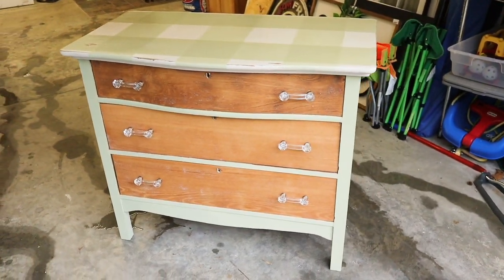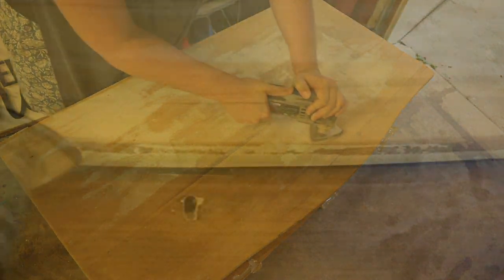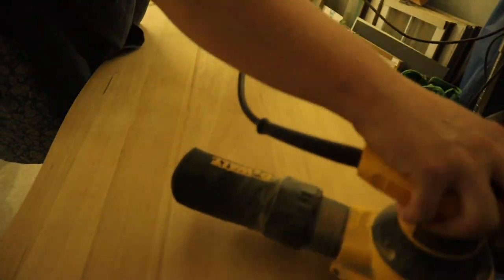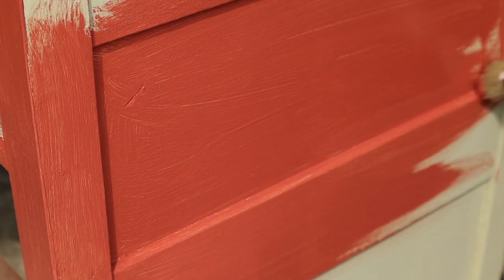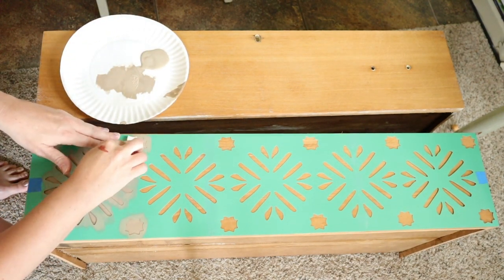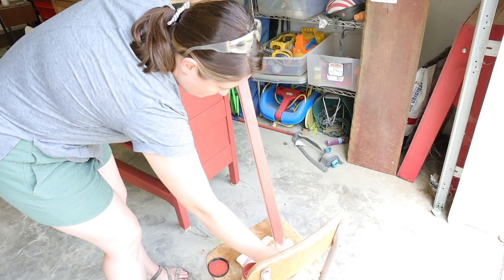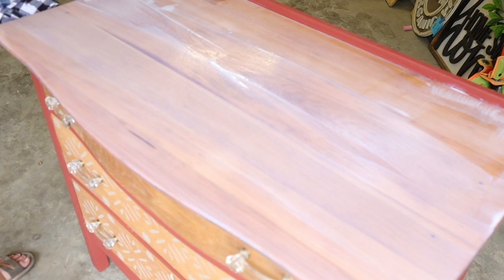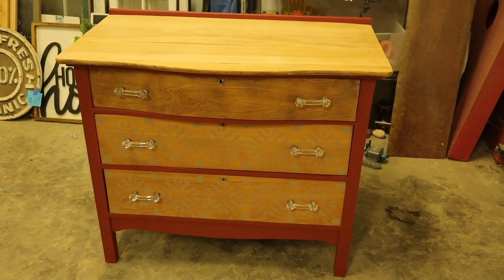Boho Style Furniture Flip | Trash To Treasure | Antique Furniture Resale for Profit | Antique Booth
Today I'm breaking out of my comfort zone and am refinishing a dresser into a beautiful boho statement piece!  I'm using Dixie Belle chalk paint and my Cricut Express Air 2 to create a boho stencil.  I hope you enjoy!  Happy to answer any questions in the comments :)